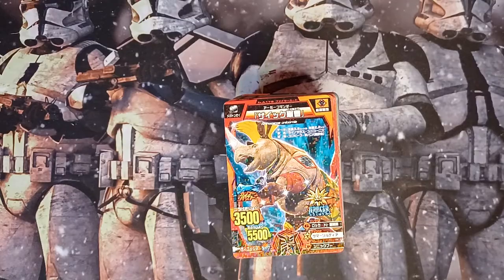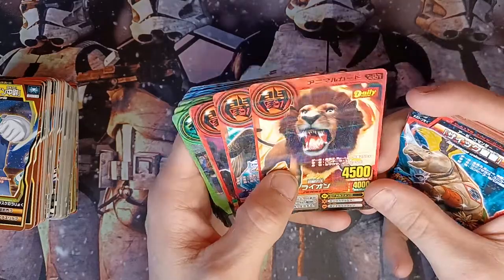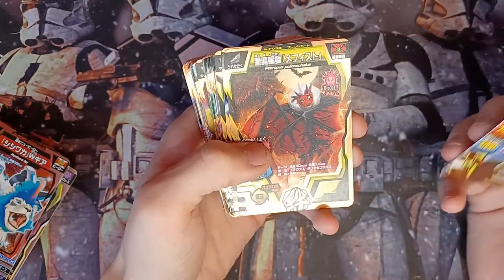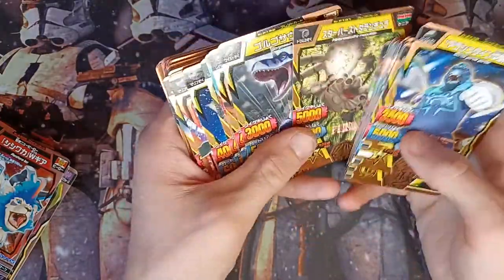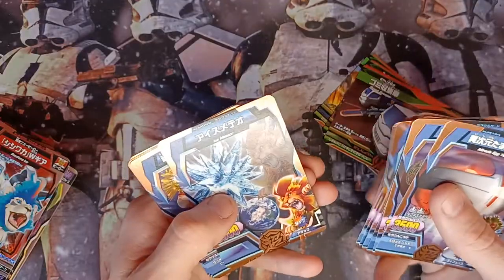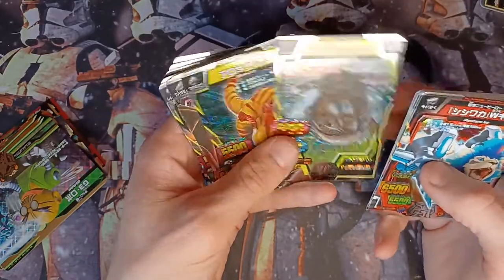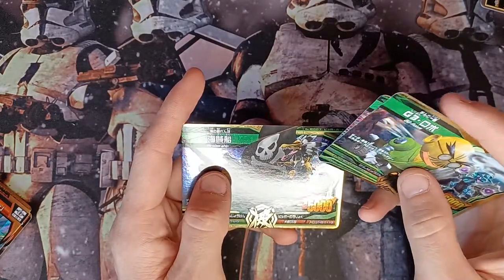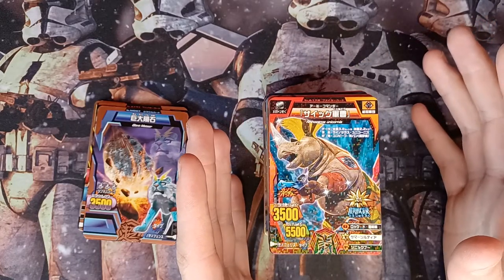Bandai Namco Animal Kaiser Japanese Card Collection First Showcase ~01/04/2022~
So it's been coming for a little while, I thought I'd showcase my Animal Kaiser collection.
Though I'm not too familiar with these cards, I can still collect and enjoy them anyway.

For those curious about my gameplays, this is my pc setup:

Motherboard: Asus ROG Strix B450-f
CPU: AMD Ryzen 7 2700x
Ram: Corsair Vengeance 16GB (2x8GB) 2666 Mhz
GPU: Asus ROG Strix AMD RX570 8GB
PSU: Asus Rog Strix 750W
CPU Cooler: RAIJINTEK CPU Dissipator  392 mm
Case: CIT Raider Mid-Tower
Wireless Card: LTERIVER 802.11 N 2.4GHz 300Mbps PCIe Wireless Adapter
SSD: Kingston KC300 240GB
HDD 1: WD Green 2TB
HDD 2: Hitachi HUA723020ALA640 2TB
OS: Windows 10
Mouse: Razer Deathadder Elite (Destiny 2)
Keyboard: Razer Ornata Chroma
Headset: Turtle Beach Recon 60P
Monitor: HP 24f

Happy April Fools Guys!